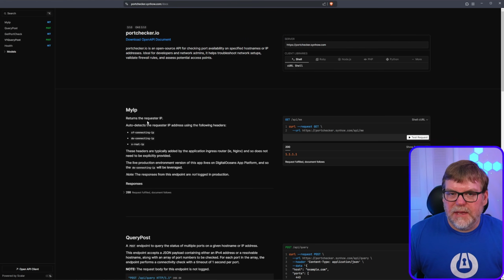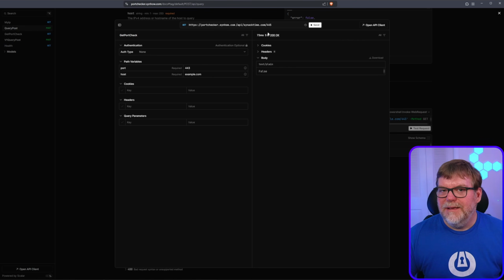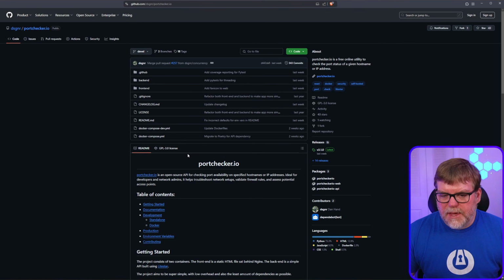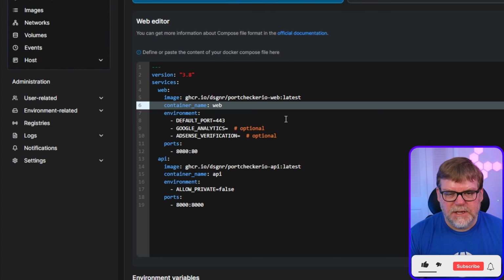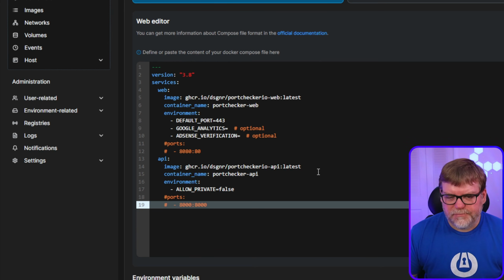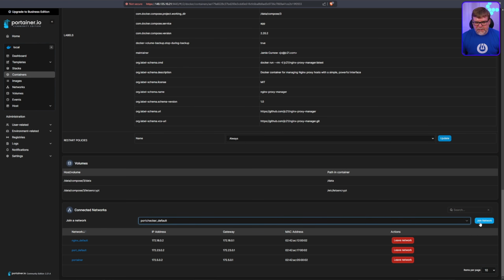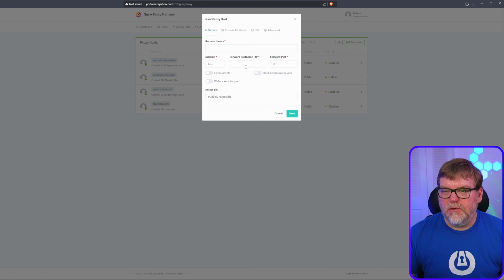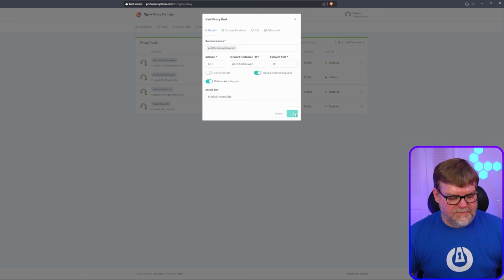Portchecker.io Tutorial: Open Source Scanner with API Integration & Self-Hosting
Portchecker.io is a free online utility that allows users to check the status of specific ports on a given hostname or IP address. It helps determine whether a particular port is open or closed, which is essential for network troubleshooting, security assessments, and verifying port forwarding configurations. The tool is designed for simplicity and ease of use, making it accessible to both novices and professionals.

Features:

⌚ Port Status Checking: Quickly determine if a specific port on a target hostname or IP address is open or closed.
⌚ User-Friendly Interface: The straightforward design ensures an intuitive experience for users of all technical levels.
⌚ API Access: Integrate port checking capabilities into your applications or workflows through a well-documented API.
⌚ Open Source: Hosted on GitHub, allowing for community contributions and transparency in development.
⌚ Self-Hosting Capability: Deploy the tool on your own infrastructure for enhanced control and privacy.

Chapters:
0:00 - Intro
0:15 - Why you might want this
1:22 - Quick demo
2:31 - API goodness!
5:25 - Time to install!
7:19 - Setting up the stack in Portainer
10:30 - Configuring Nginx Proxy Manager
15:00 - It works!